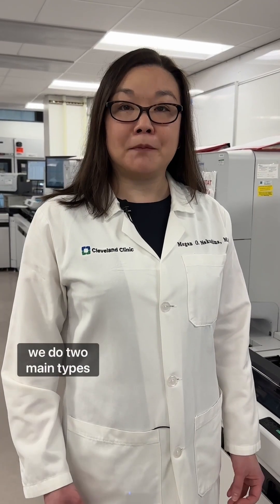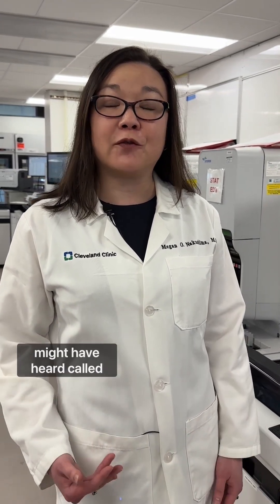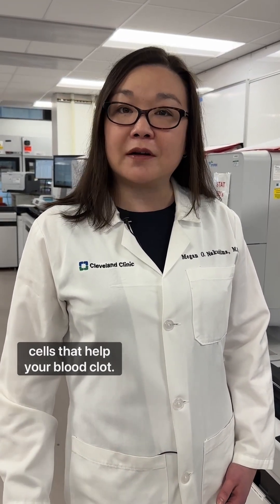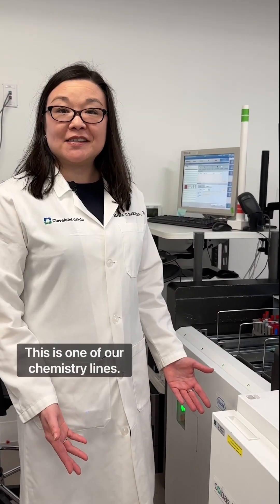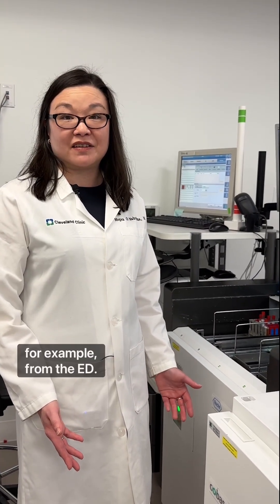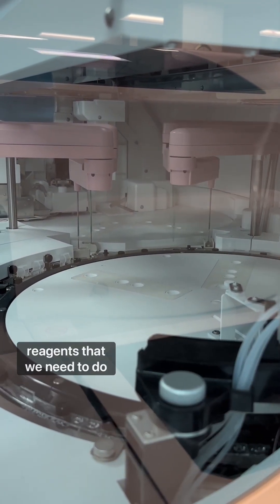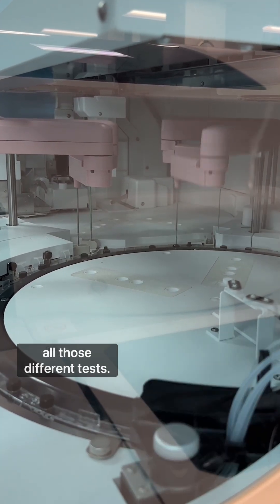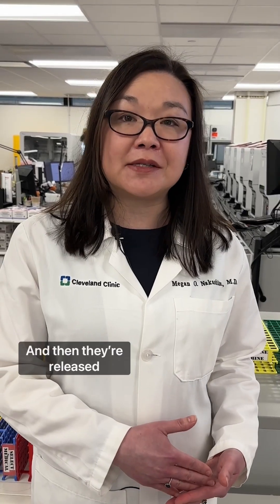What happens to your blood test in the lab.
What happens to your blood after it’s drawn for a routine test? Dr. Megan Nakashima gives us a behind-the-scenes look at the process in the lab to take it from a sample to a test result.